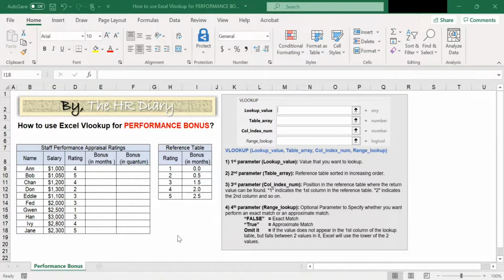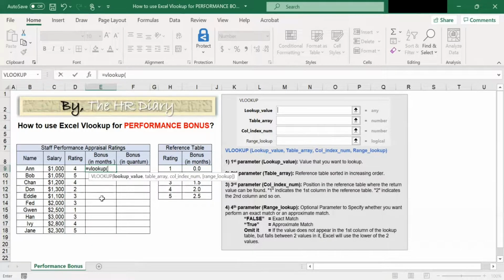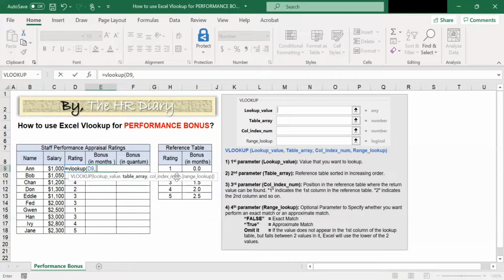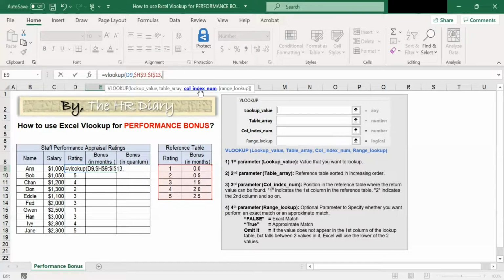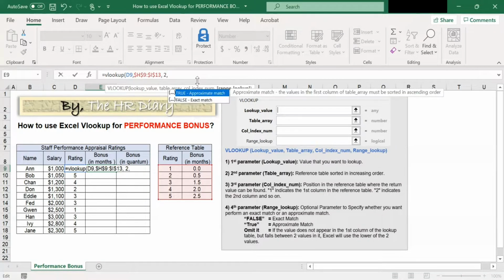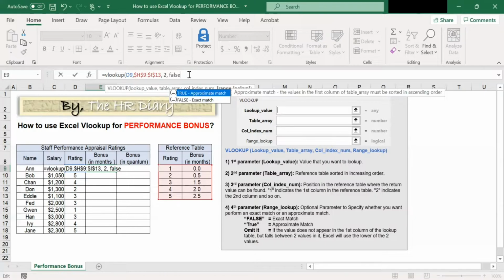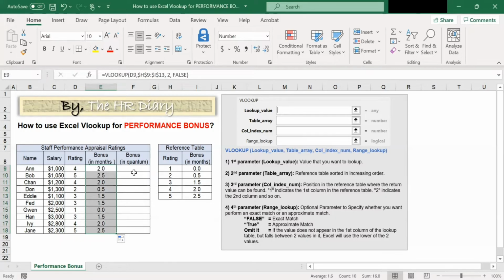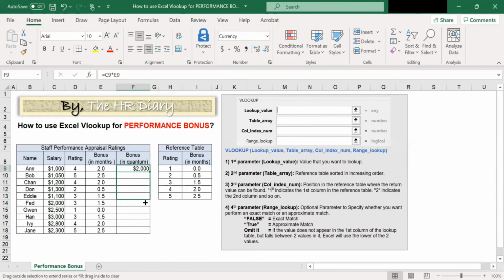How to use Excel Vlookup for PERFORMANCE BONUS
This video shows you step-by-step how to use VLOOKUP to manage the PERFORMANCE BONUS exercise in your organization.